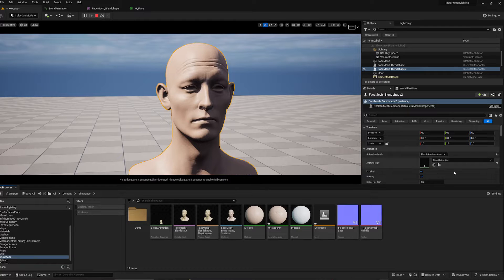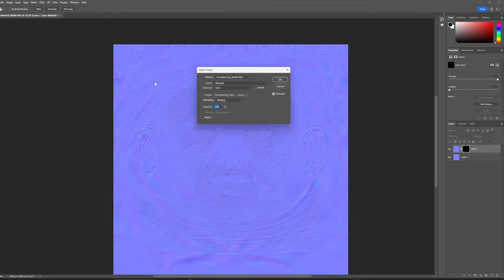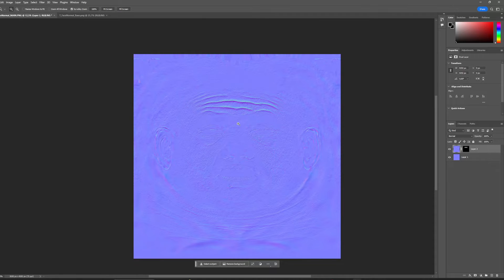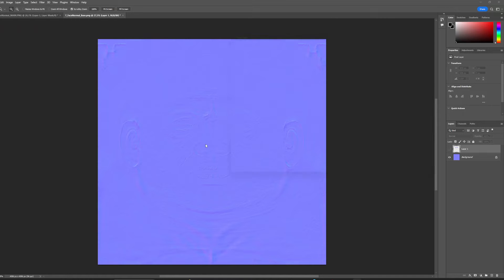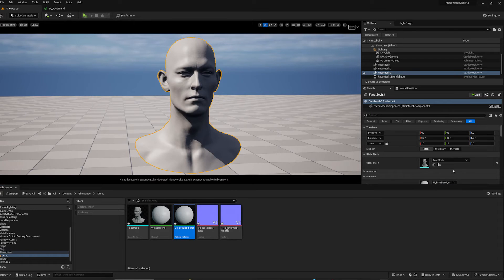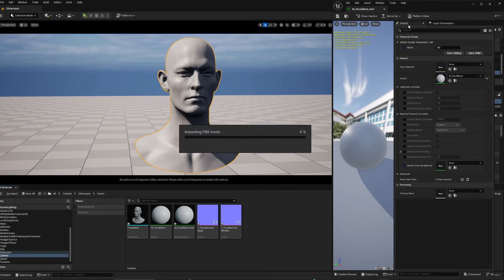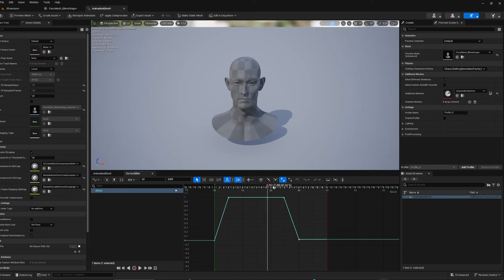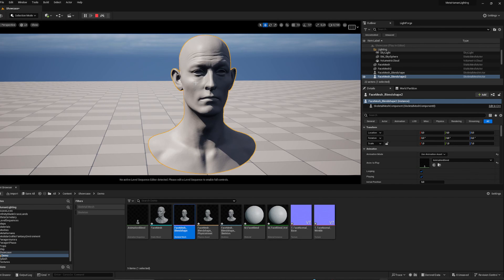How To Extract Wrinkle Maps from Metahumans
How to extract wrinkle maps and normal map information from metahumans, and use them in a super simple material and blendshape setup.

00:00 Intro
00:40 Extracting difference in photoshop
04:40 Setting it up in unreal